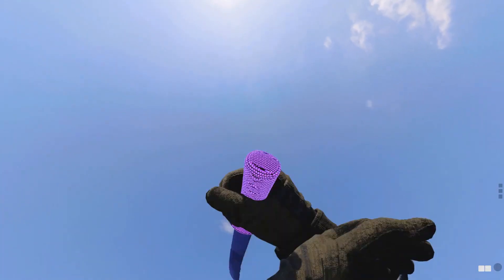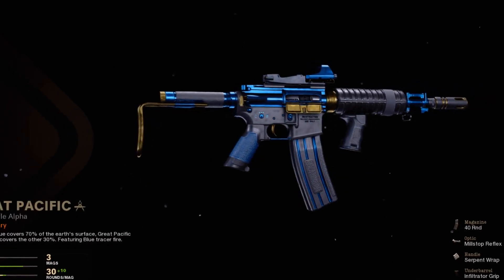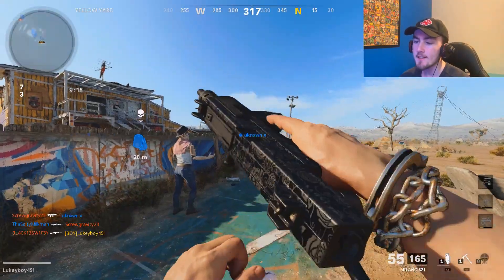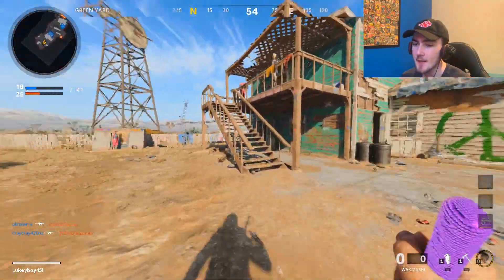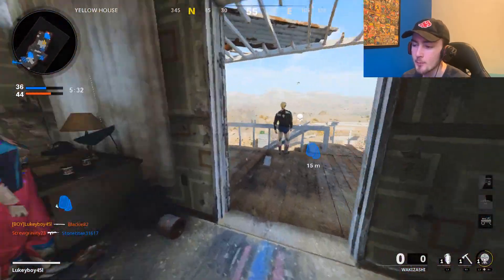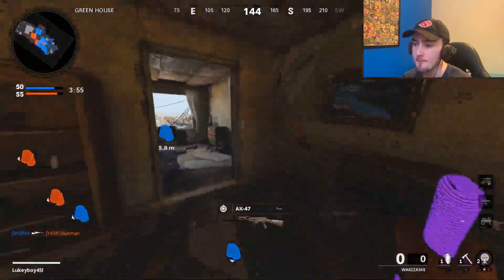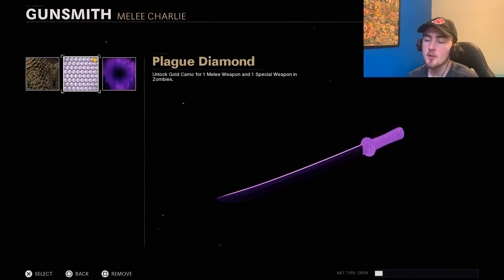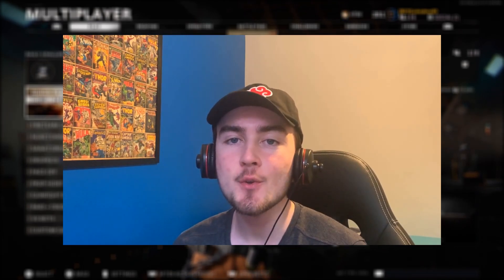I Unlocked The PLAGUE DIAMOND WAKIZASHI SWORD in BLACK OPS COLD WAR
In this video, I Unlocked The PLAGUE DIAMOND WAKIZASHI SWORD in BLACK OPS COLD WAR